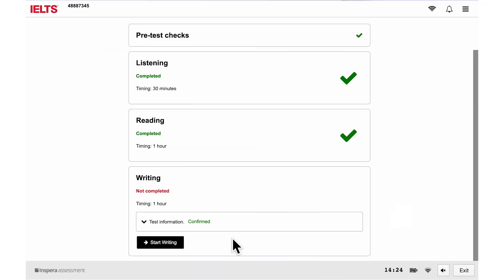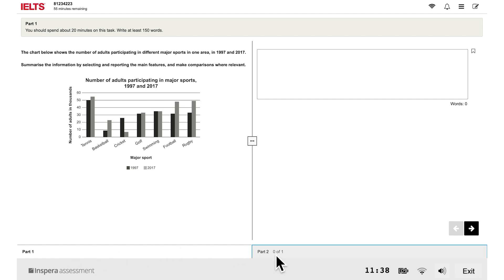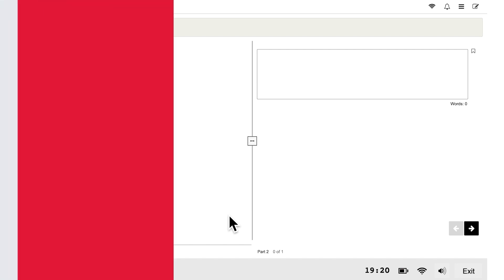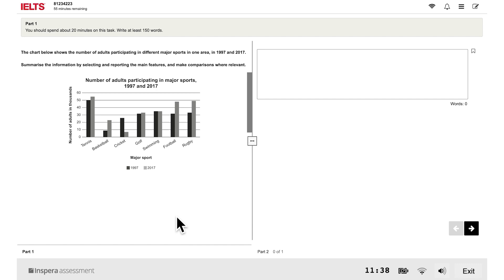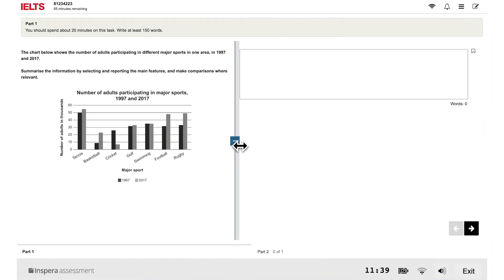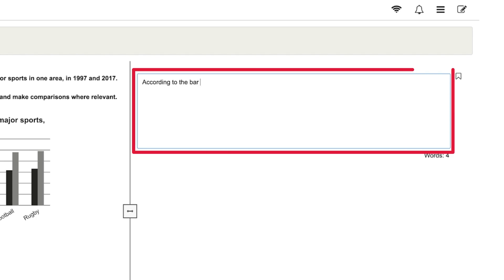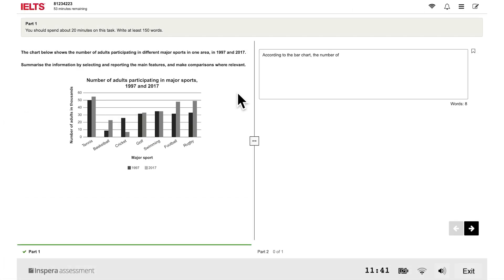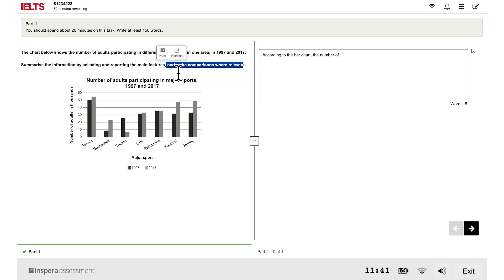IELTS on computer - Writing test tutorial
Get to know the different question types in the IELTS Writing test and familiarise yourself with the platform's features.

This IELTS on computer tutorial will show you how the questions are displayed, how to navigate through the questions, and where to write your answers.

0:00 Welcome
0:15 Viewing the questions
0:40 Using the scroll bar
0:49 Changing the size of the question and answer screens
0:55 Answering the questions
1:26 Timer at the end of the test

Looking for more preparation resources? Access IELTS on computer sample tests on our